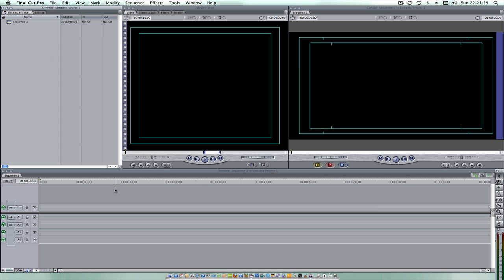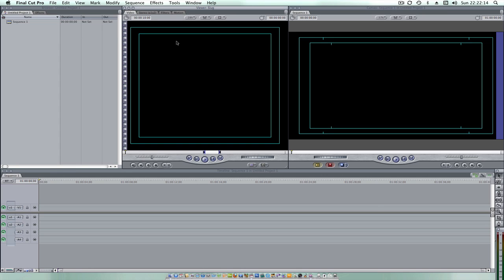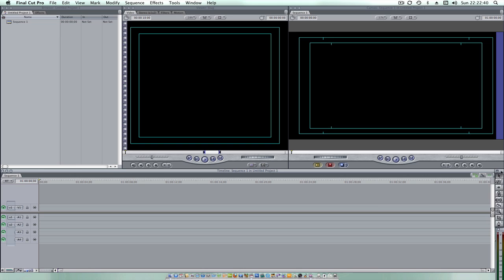Final Cut Pro: Introduction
In this video we take a look at Final Cut Pro and the different windows we will be working with.
for tips!